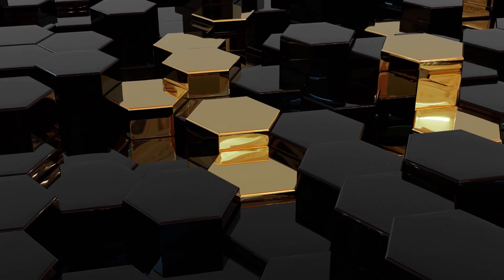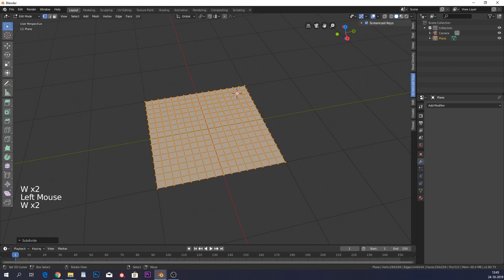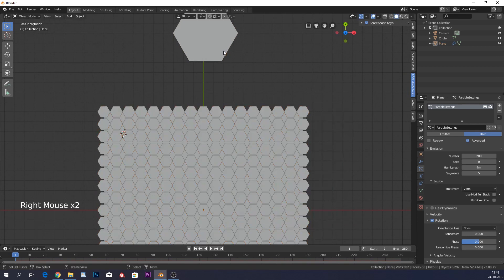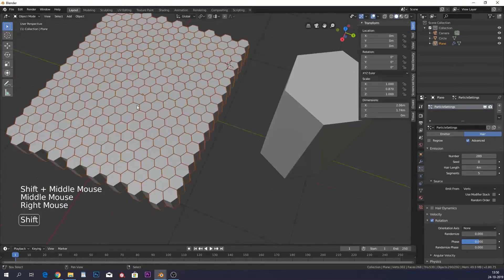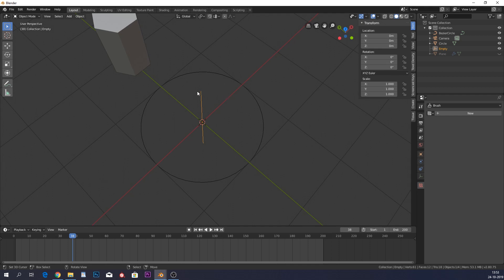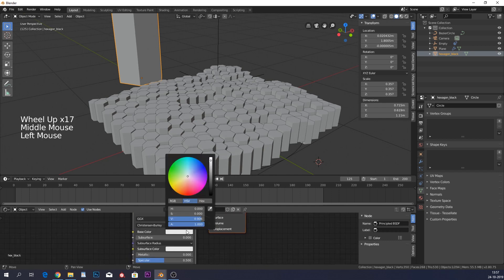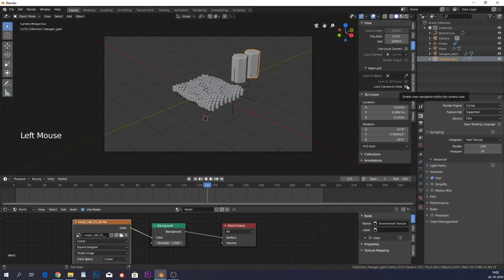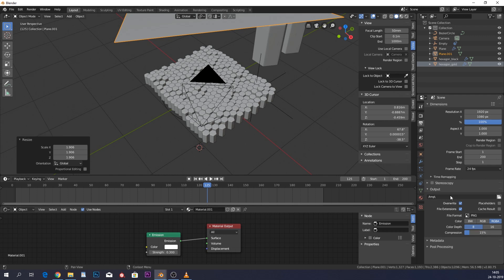How to create a looping animation in blender